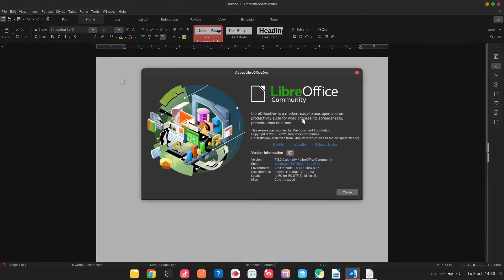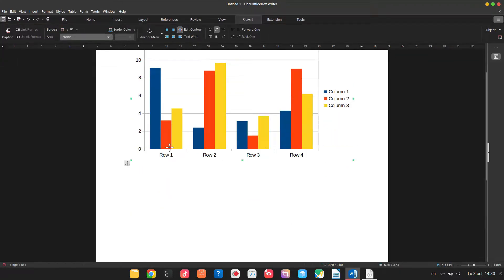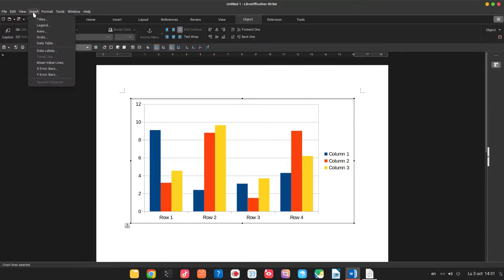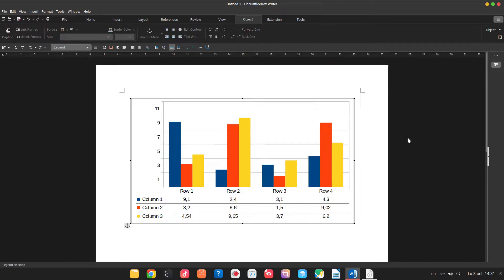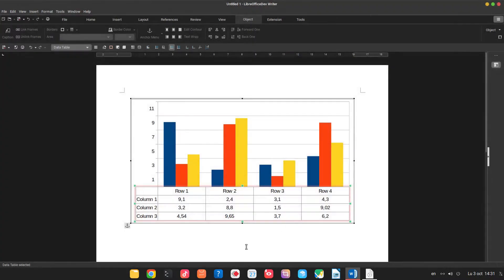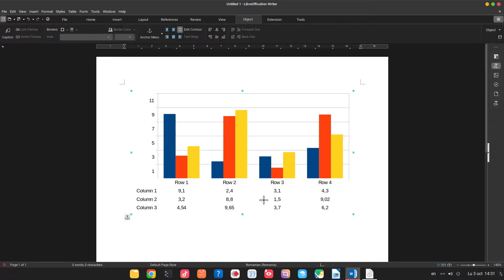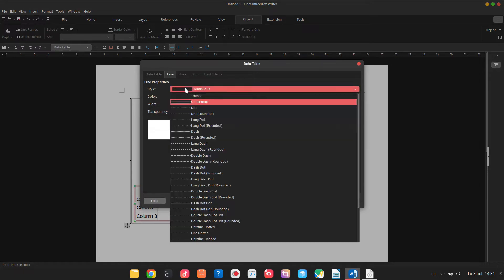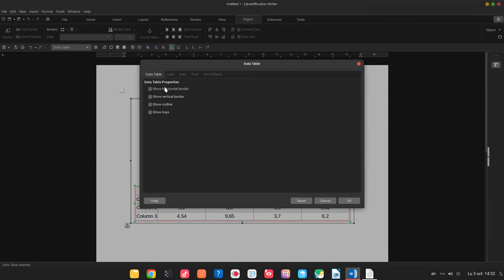How to insert data table under a chart - LibreOffice Calc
A new feature in 7.5 is data table under the chart. See how to use it.

Professional Suport for using LibreOffice:
Collabora Productivity